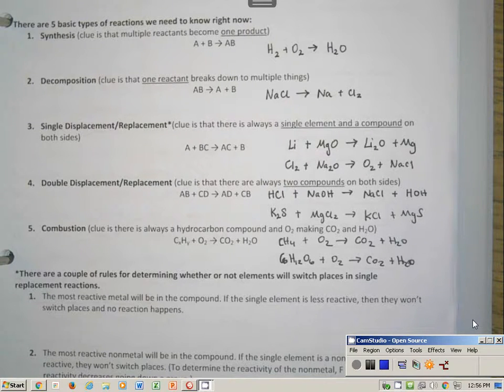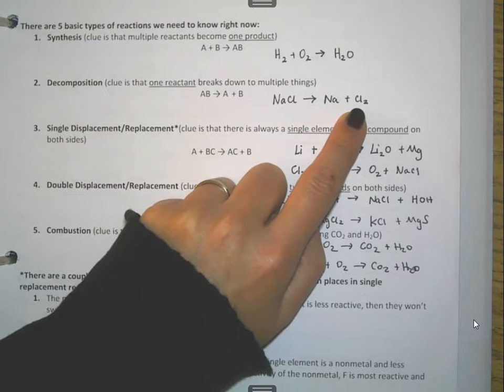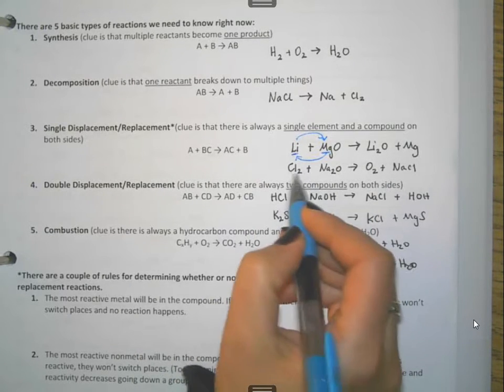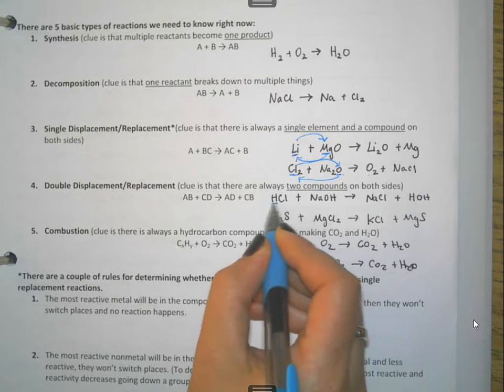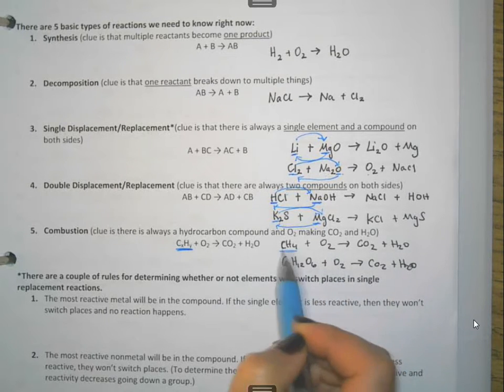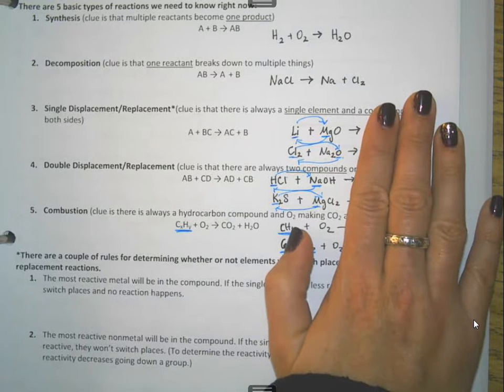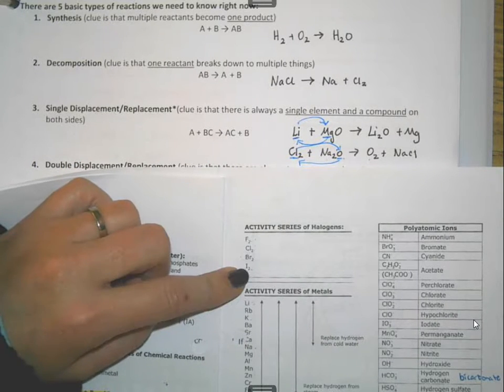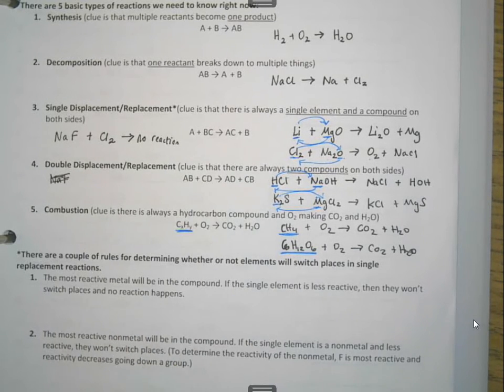types of reactions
This shows how to identify 5 main types of chemical reactions.